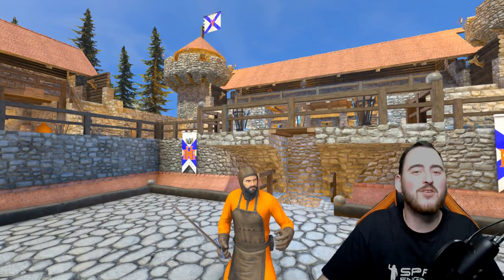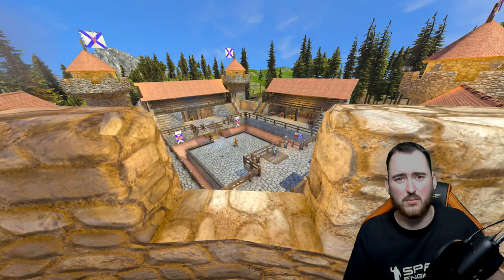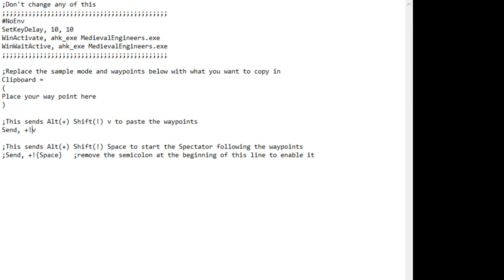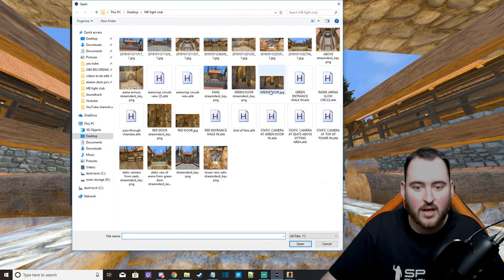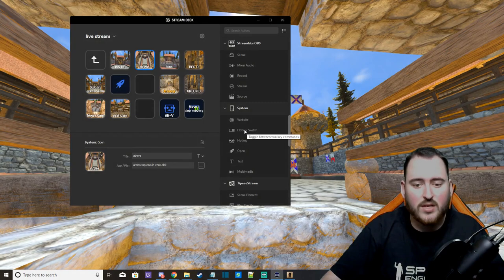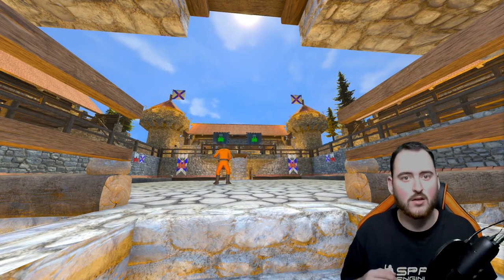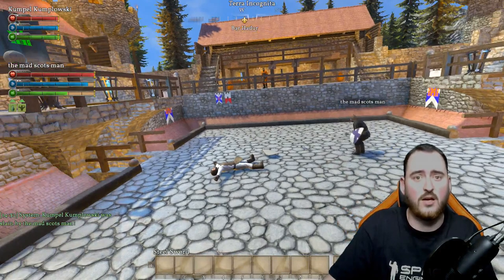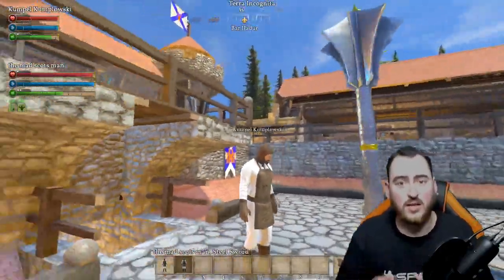Medieval Engineers (New Camera Tool Tutorial follow up )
O hiya guys,

This is a follow up video on the (New Camera Tracking Tool Tutorial)  i did last month and it shows you how to make your way point into Hotkeys and how to use the LITTLE MEN in your G-menu 😂

Then use this Script:

;Don't change any of this
SetKeyDelay, 10, 10
WinActivate, ahk_exe MedievalEngineers.exe
WinWaitActive, ahk_exe MedievalEngineers.exe

;Replace Text what you want to copy in
Clipboard =
Place your way point here

;This sends Alt(+) Shift(!) v to paste the waypoints
Send, +!v

;This sends Alt(+) Shift(!) Space to start the Spectator following the waypoints
;Send, +!{Space}   ;remove the semicolon at the beginning of this line to enable it

.FOLLOW_ME.